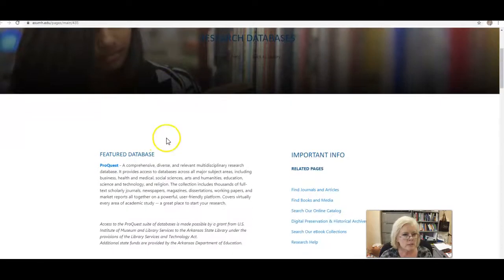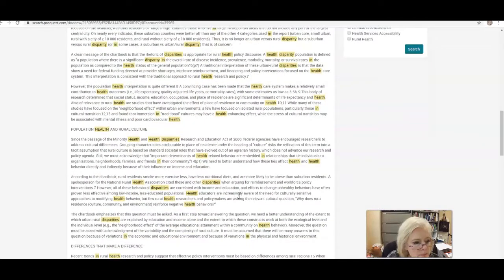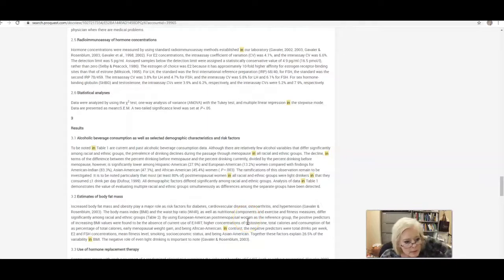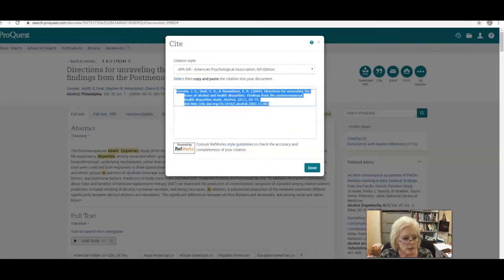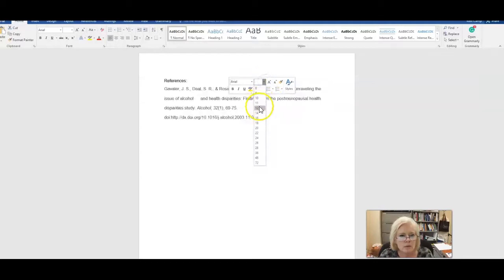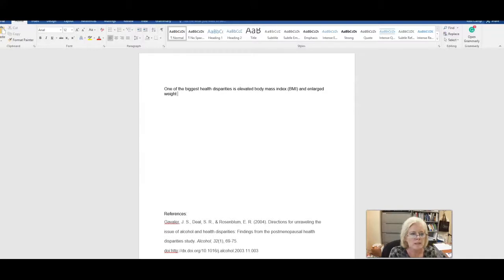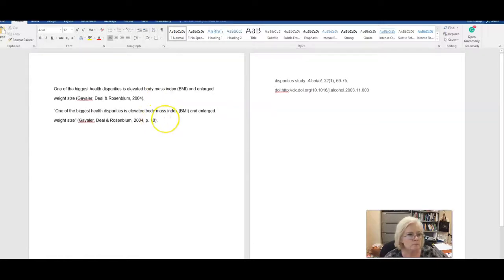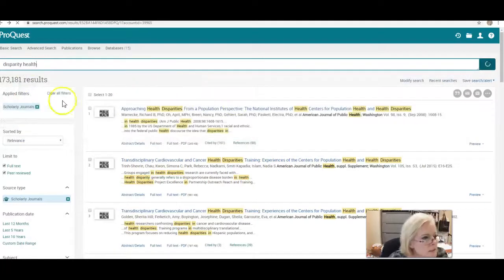Research & library nav